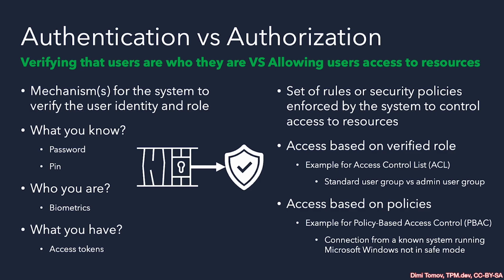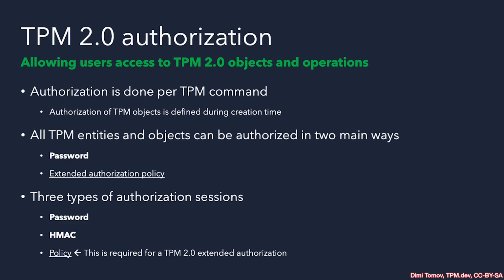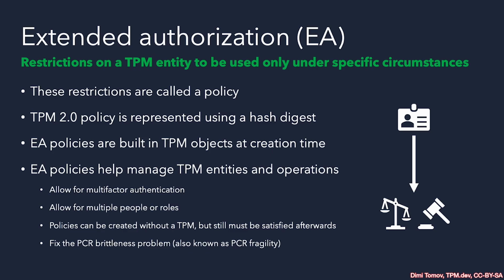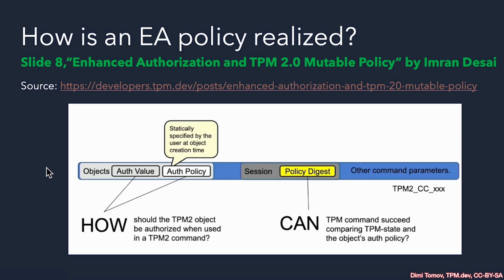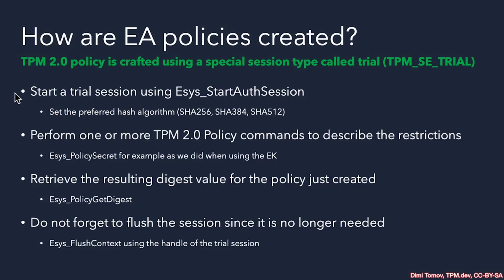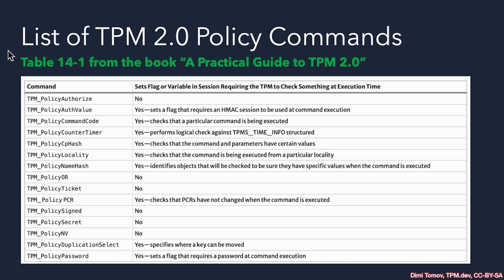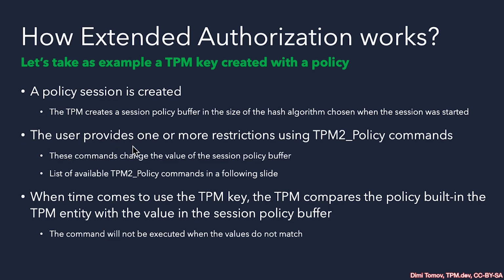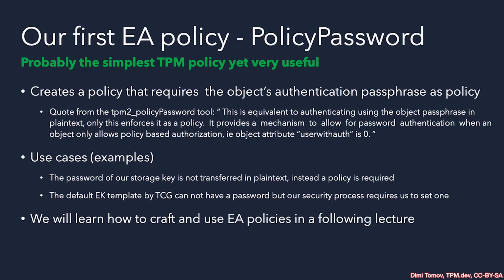Intermediate Trusted Platform Modules (TPMs) usage TC1102 Lecture H Part 1